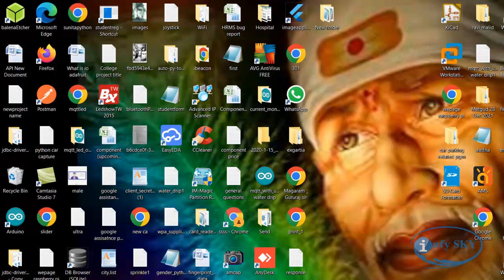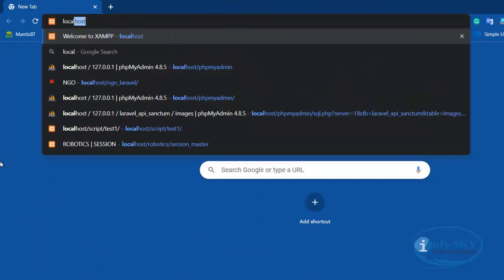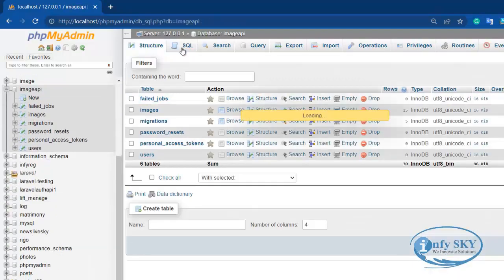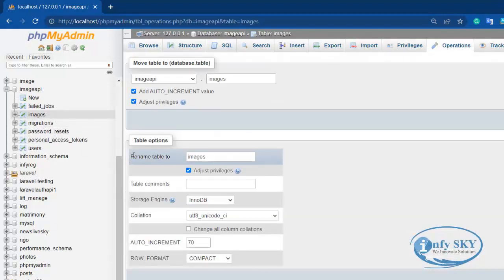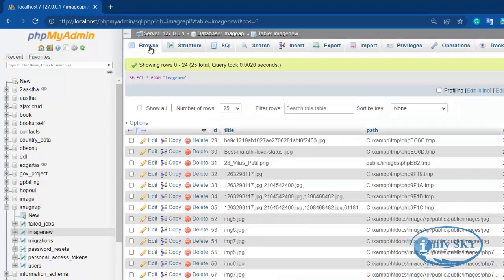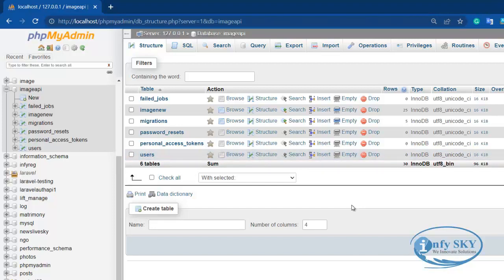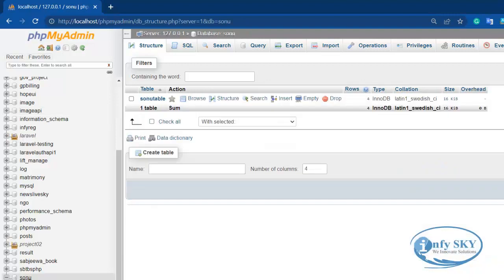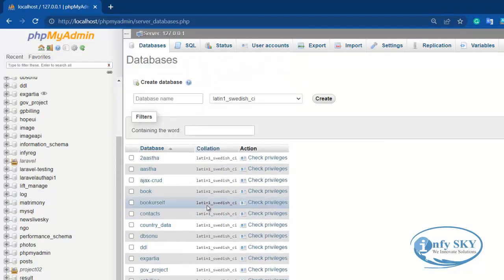(PhpMyAdmin)How to delete Database in PhpMyAdmin | How to Rename Database Table in PhpMyAdmin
1)delete Database in  PhpMyAdmin
2)Rename Database Table in PhpMyAdmin.